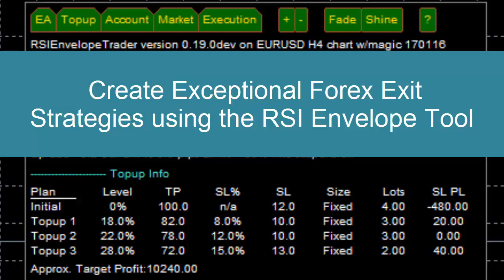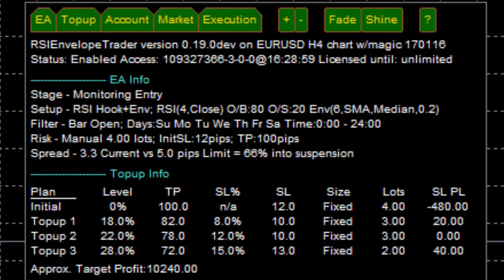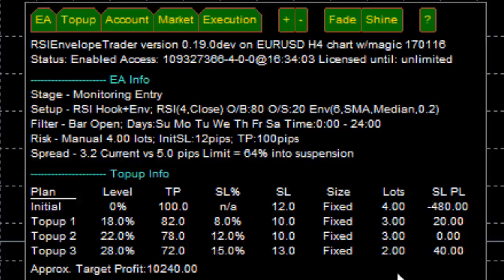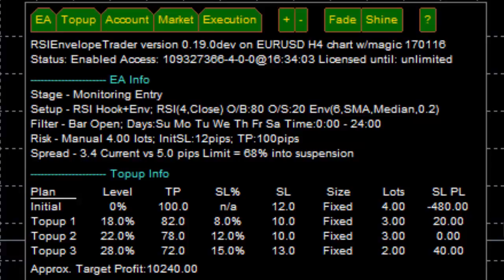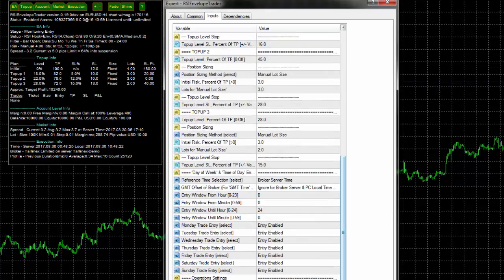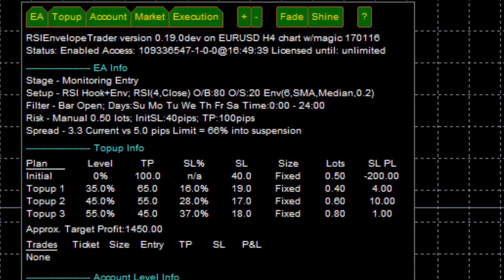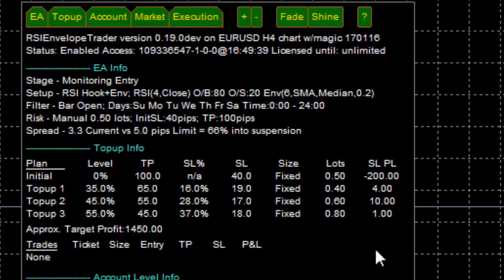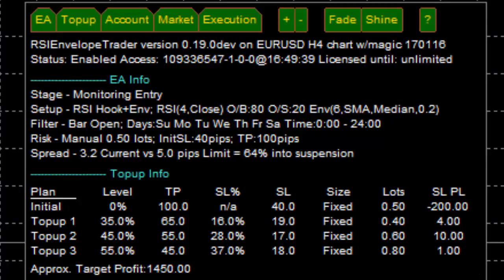Build great Forex exit and Top up strategies for the RSI Envelope trader Ea using this Forex tool.